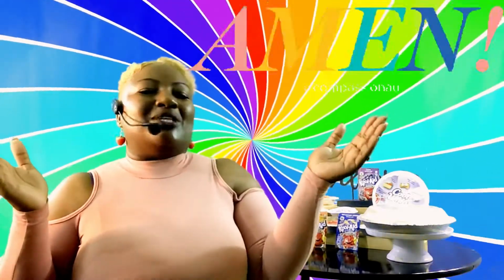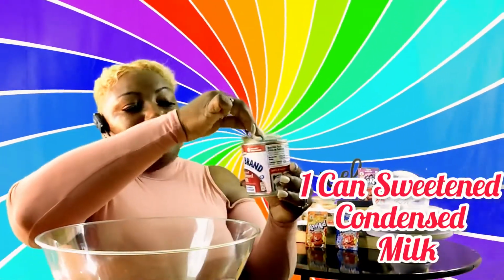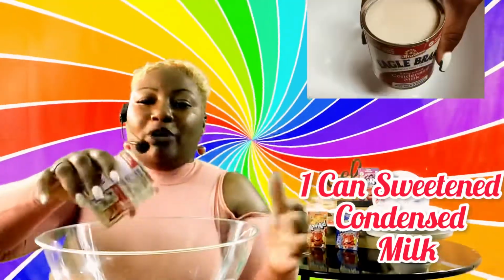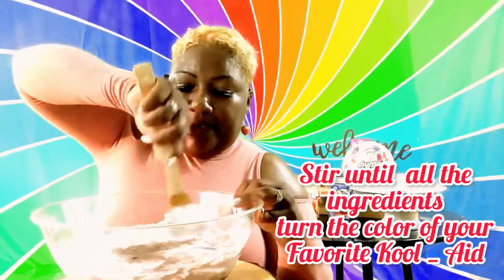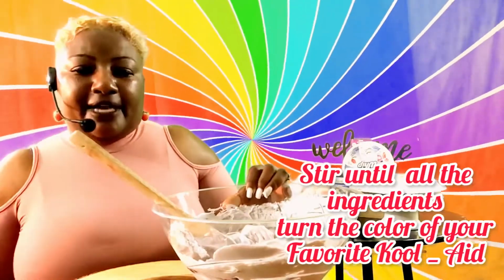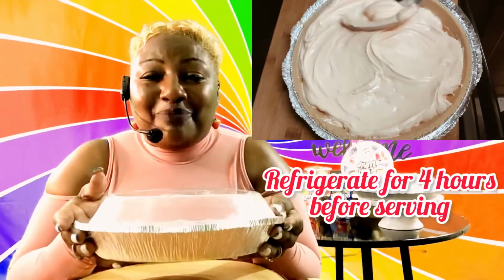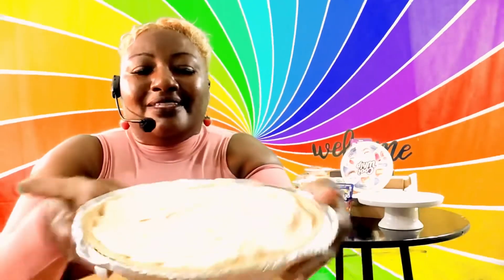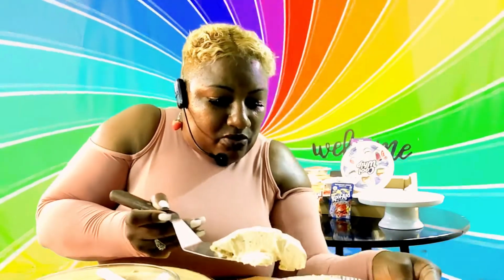Kool-Aid Pie !!!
So Easy and Simple